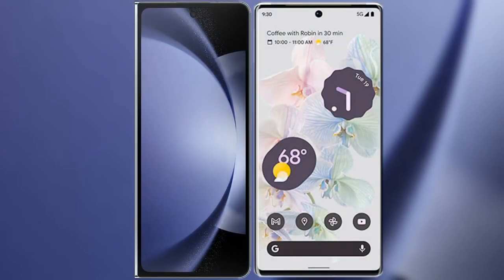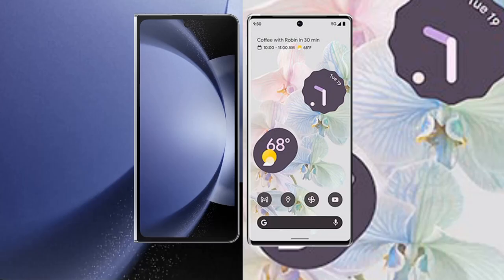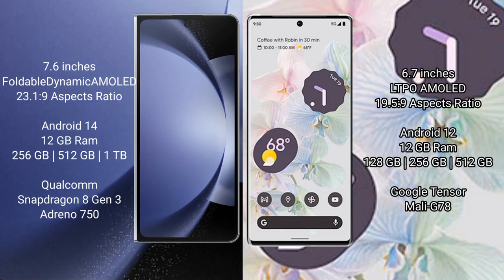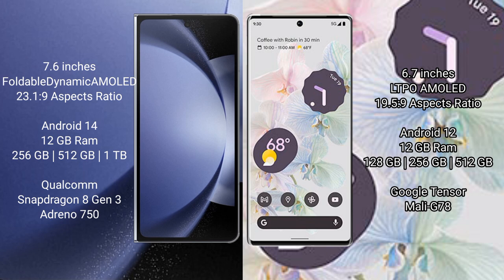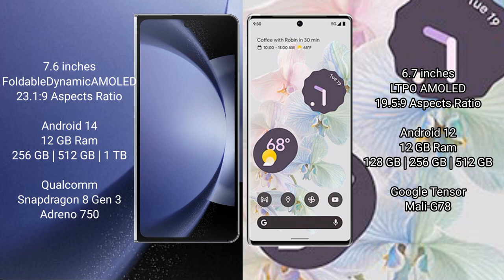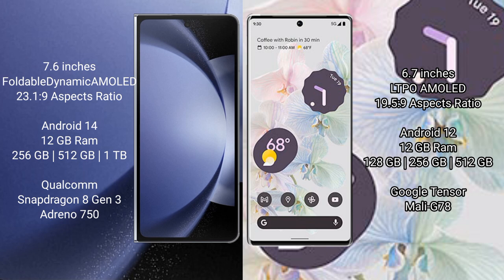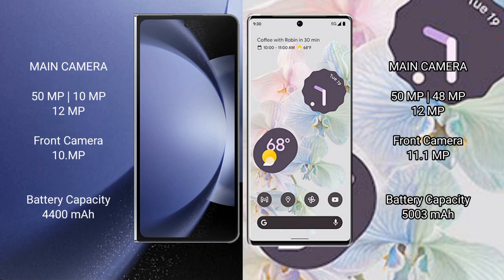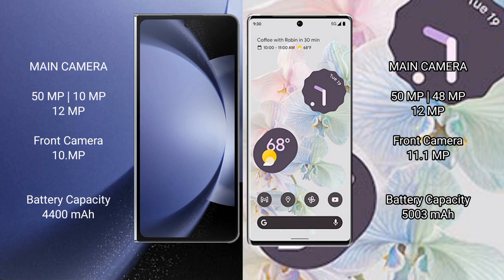Samsung Galaxy Z Fold 6 vs Google Pixel 6 Pro Review